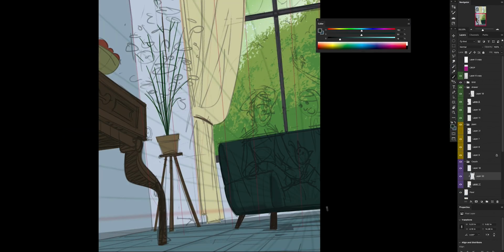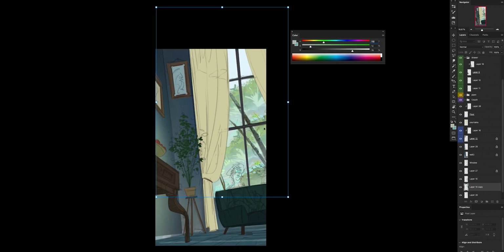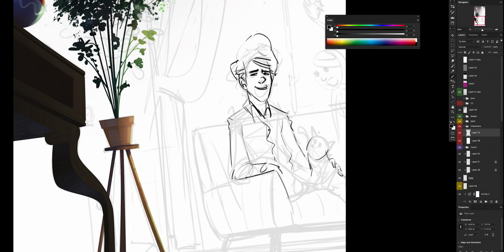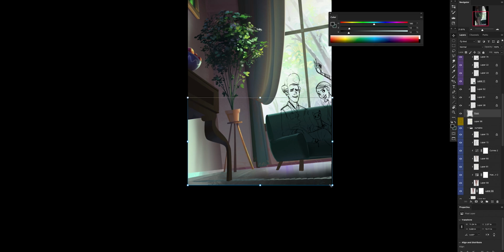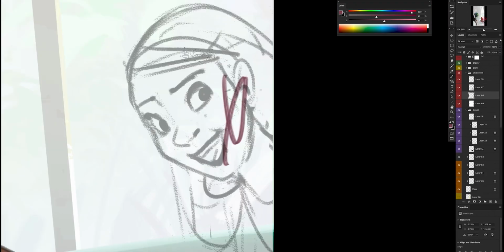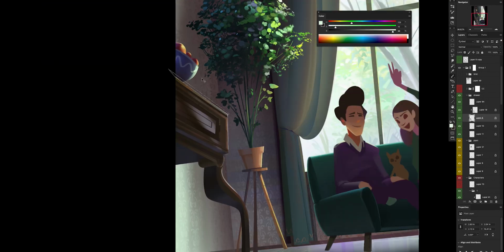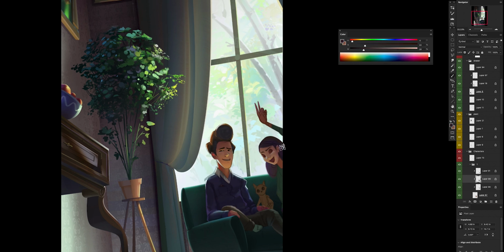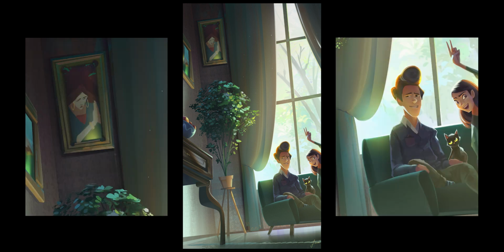Dealing With Backlit Subjects In Your Paintings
Dealing with backlit subjects in your painting can be stressful! Here I go through some of the common mistakes on approaching it and how to solve them. Together with extra information on what this painting represents.
The key is always to have fun :)! Enjoy

MY WACOM CINTIQ
MY SECONDARY SCREEN
MY IPAD PRO
MY BENQ LAMP
MY CAMERA
MY TRIPOD
MY MOUSE
MY SETUP

XBOX: Monkeydisaster